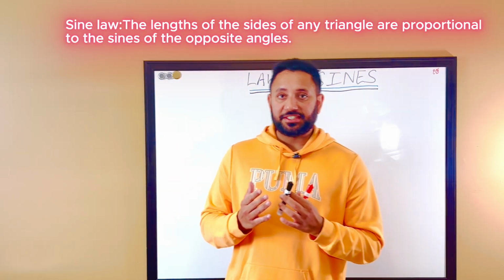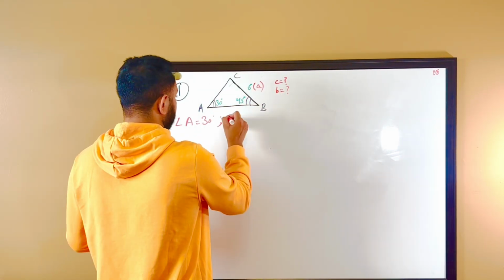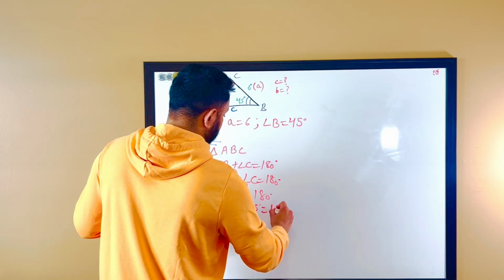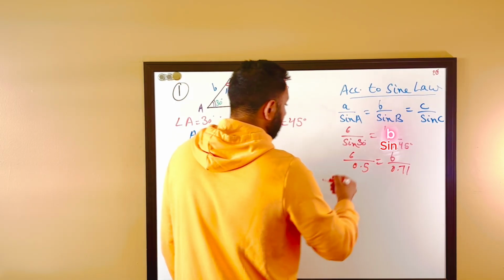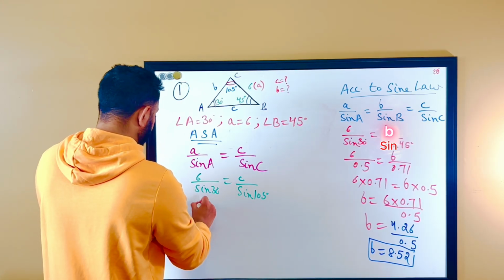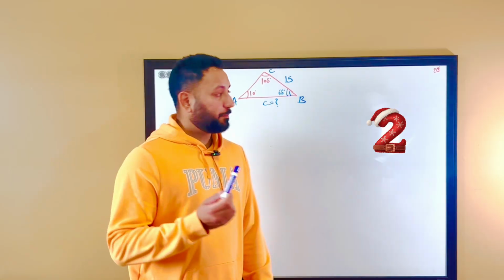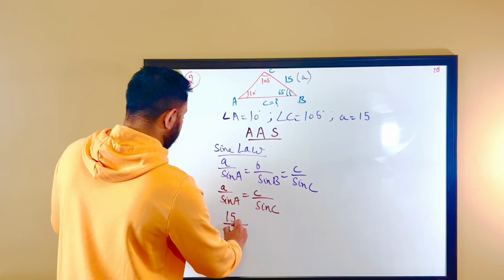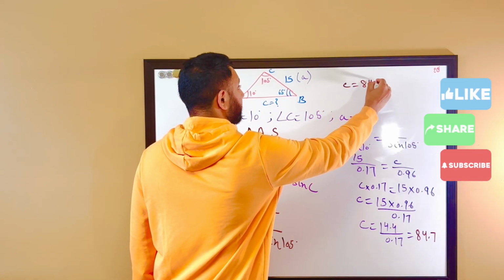Lesson-33;Law of Sines